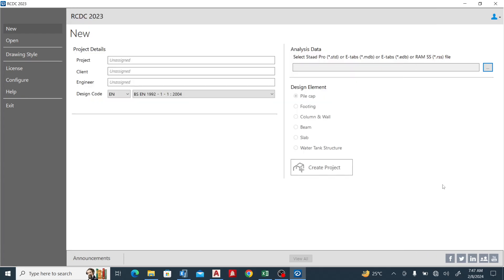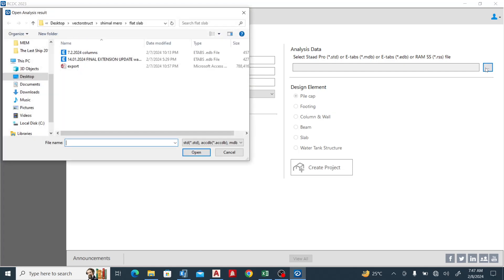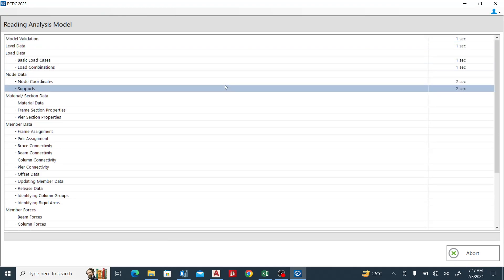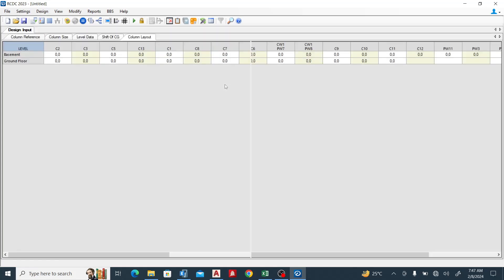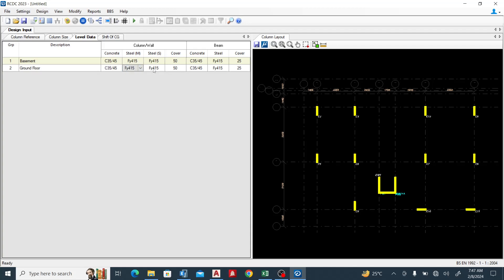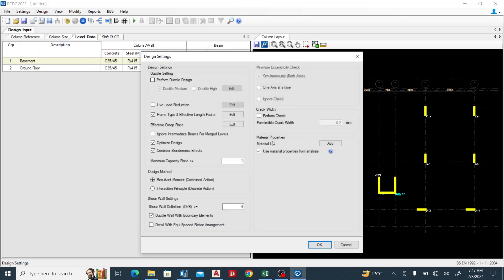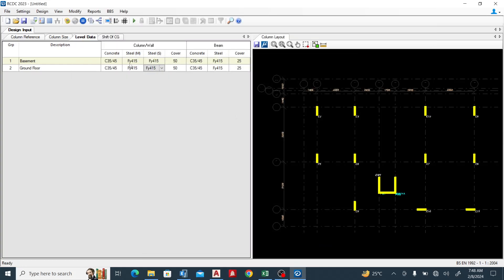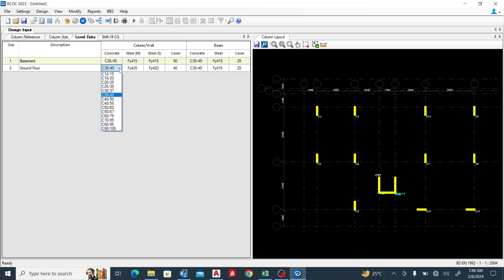How to change steel and concrete grade on RCDC after exporting from ETABS